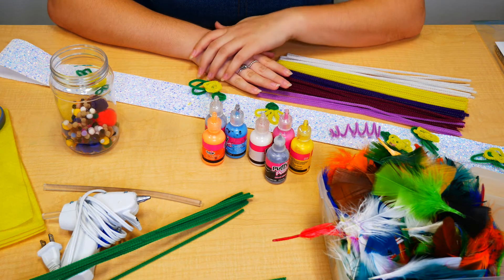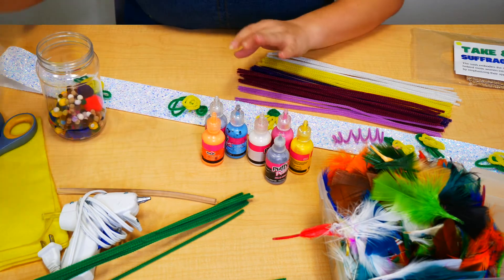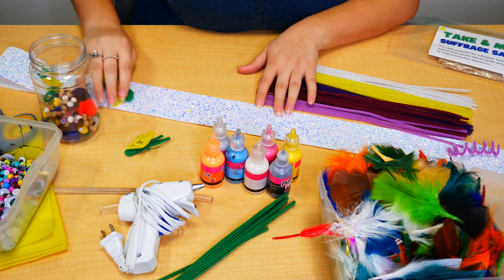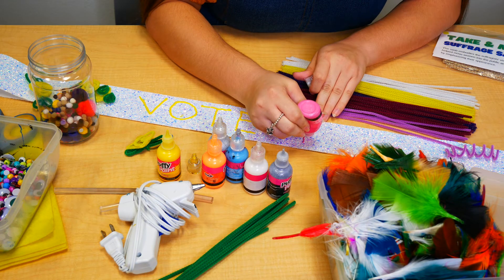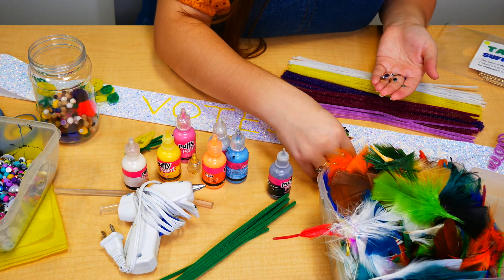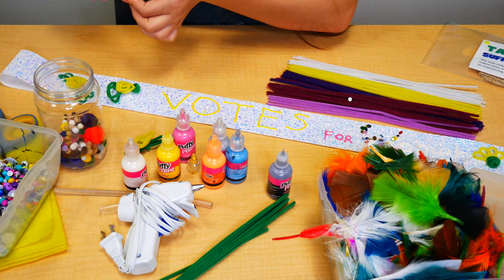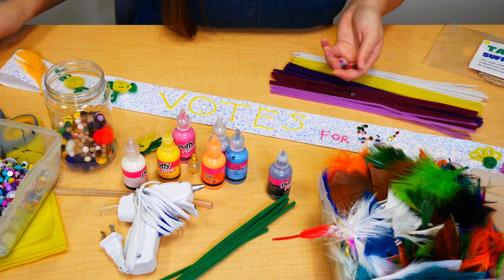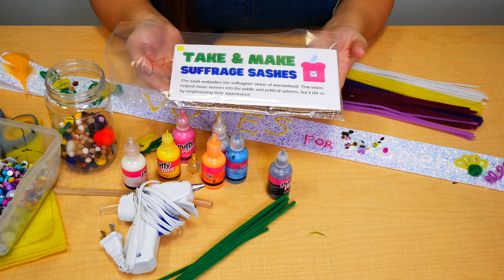Take & Make Suffrage Sashes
Our Women’s Suffrage Celebration isn’t over yet! Here is a quick tutorial on how to create your very own Suffrage Sashe. Be sure to share your one-of-a-kind sash with us on social media - we can’t wait to see what you create! Stop by the library to receive a Women’s Suffrage book once you have completed your sash.